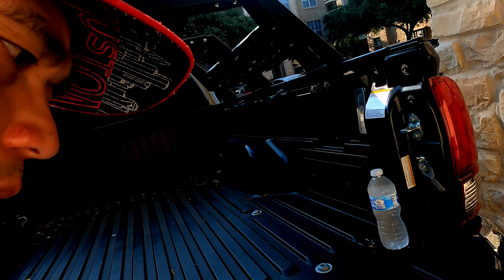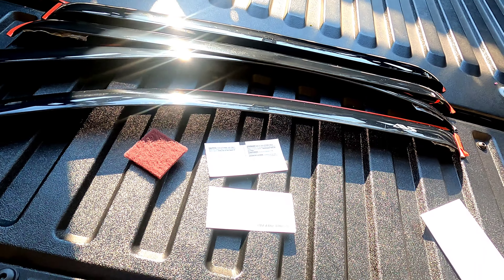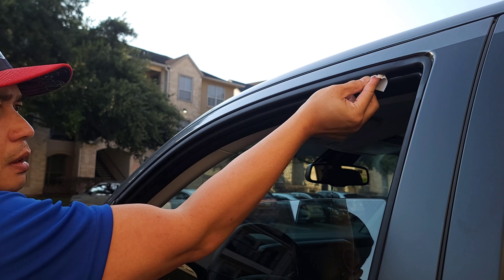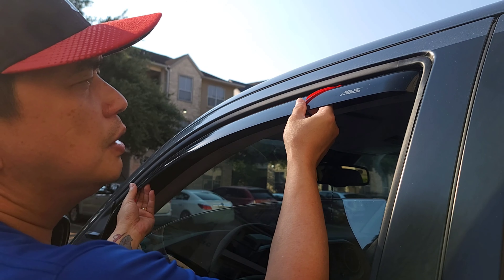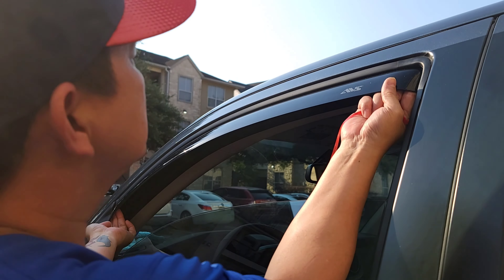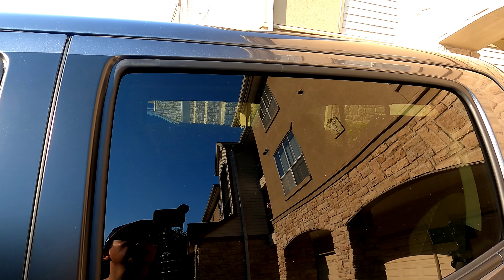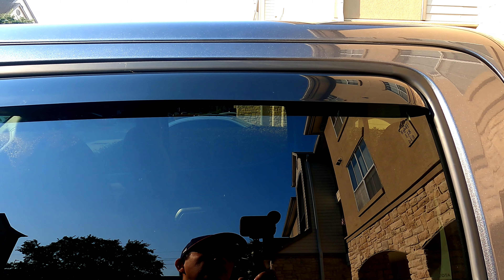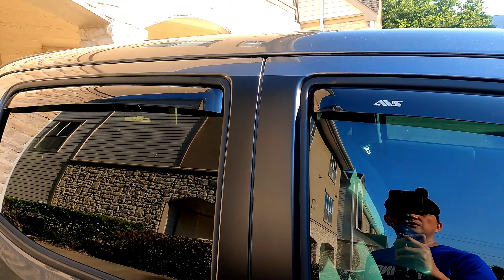AVS window deflectors installation for 2021 Tacoma